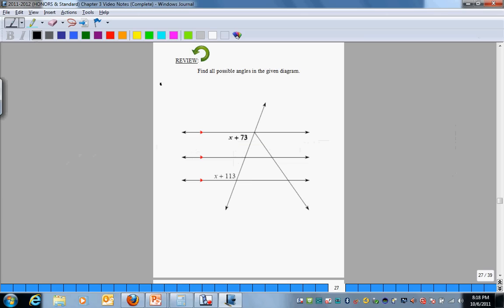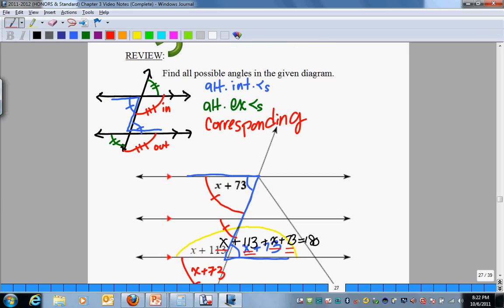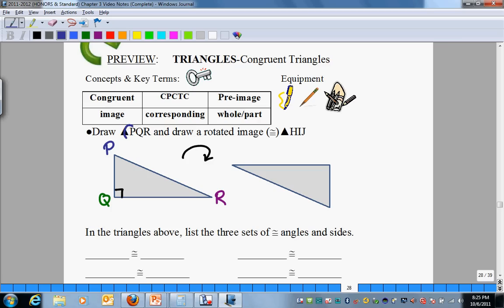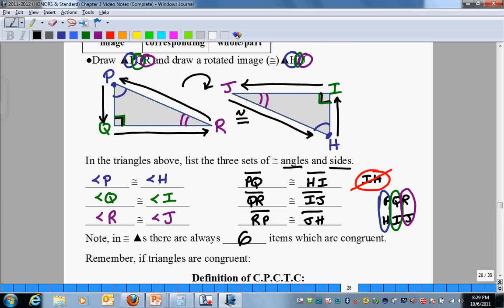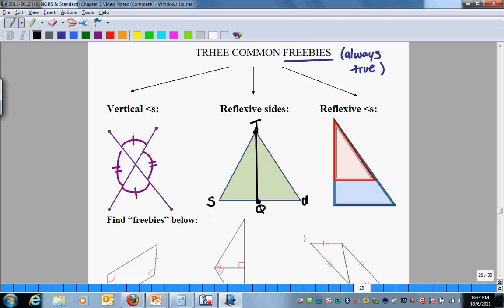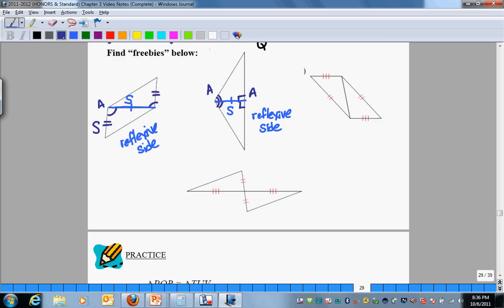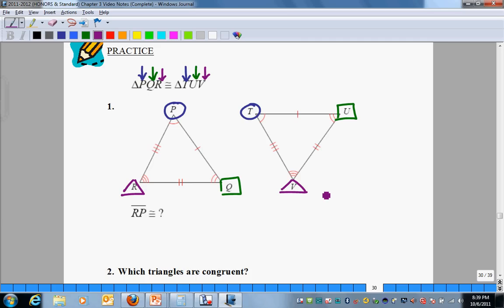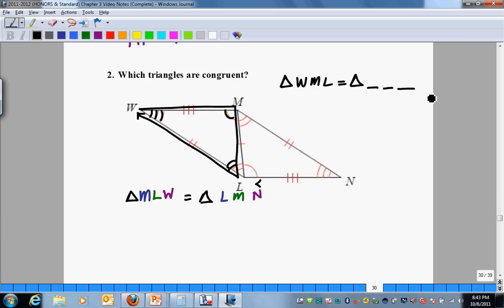TRIANGLES Congruent Triangles